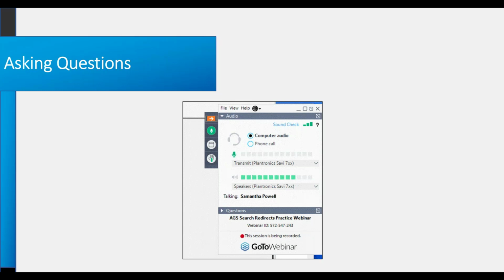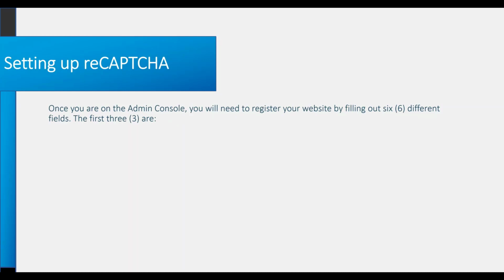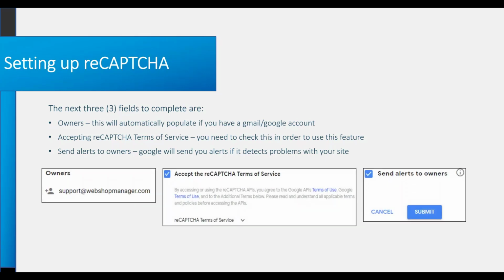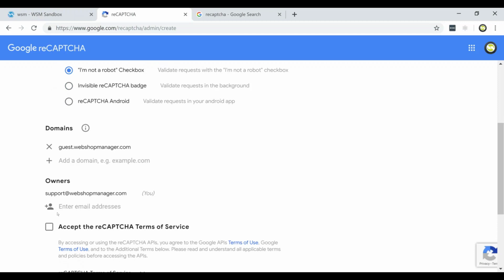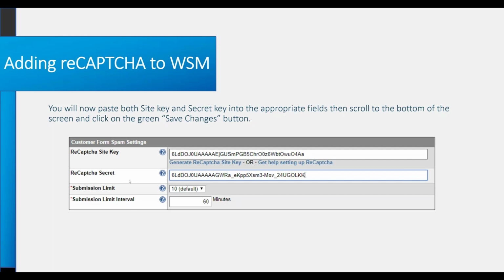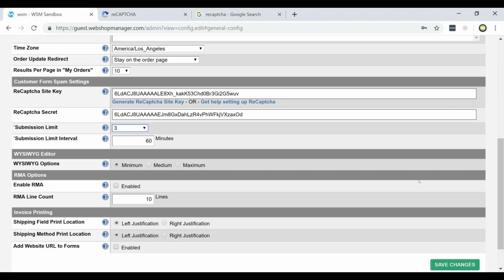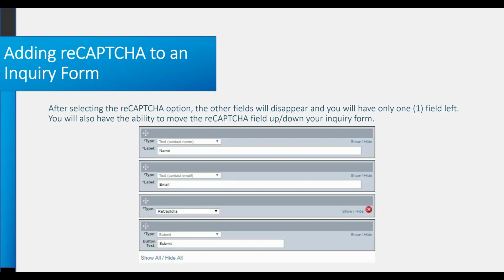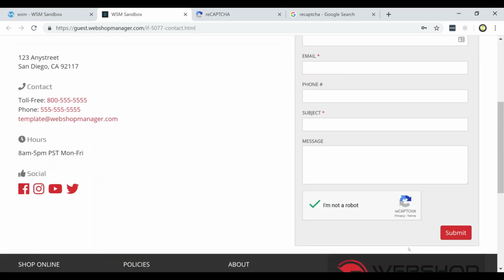Google reCAPTCHA Webinar